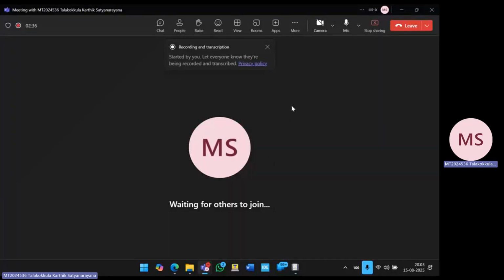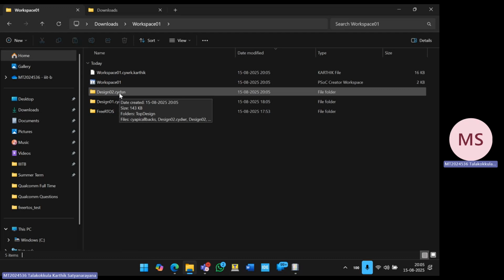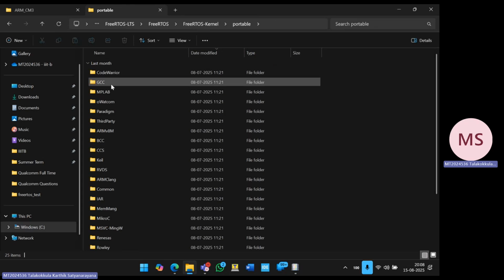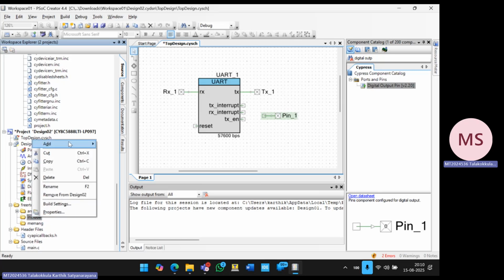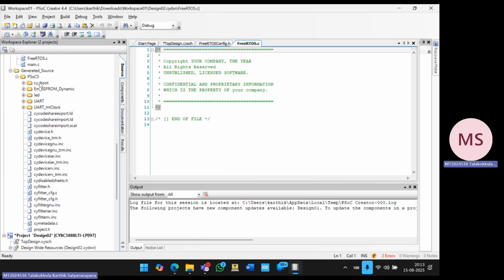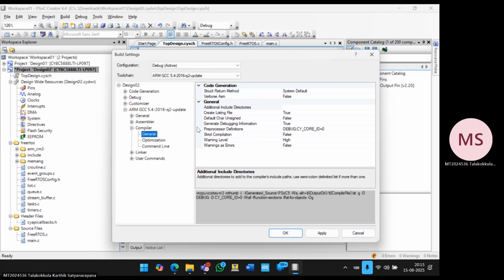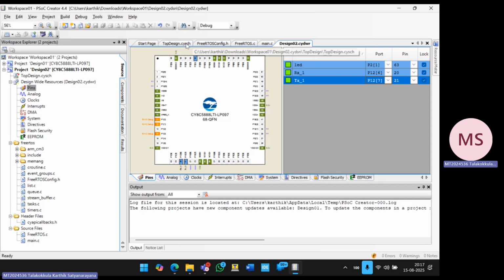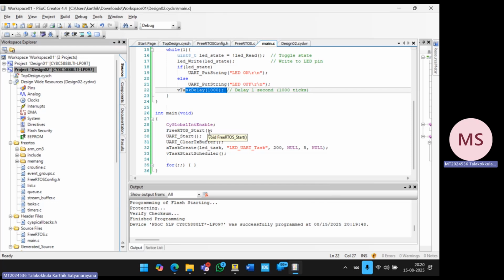How to download and install FreeRTOS on PSoC 5LP development board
This video describes the step by step guide on how to download and install FreeRTOS on PSoC 5LP development board in the PSoC Creator App in Windows.